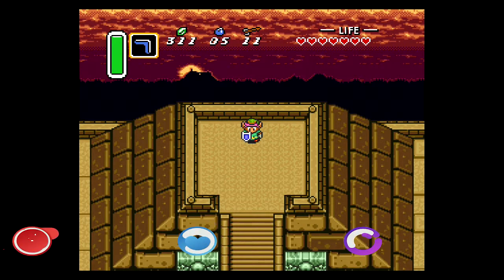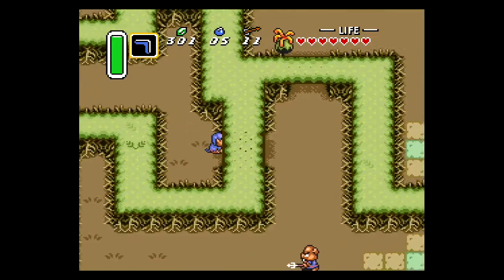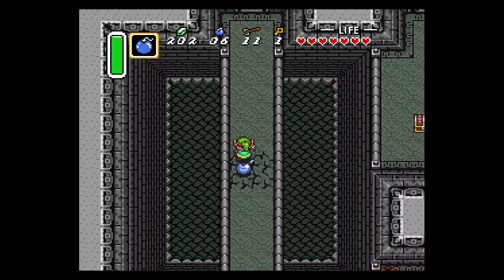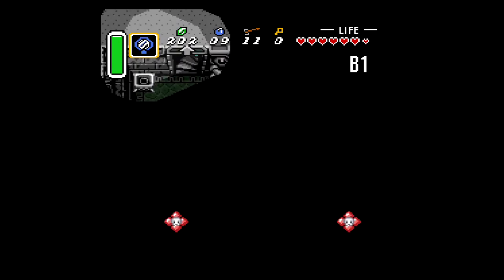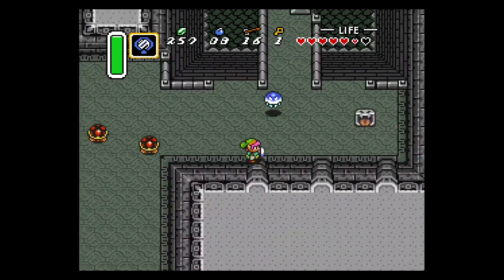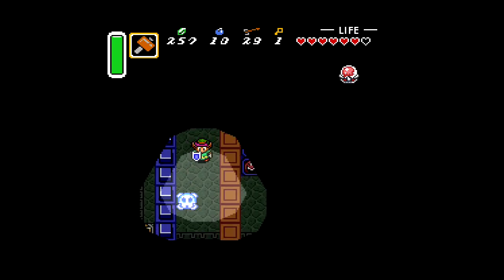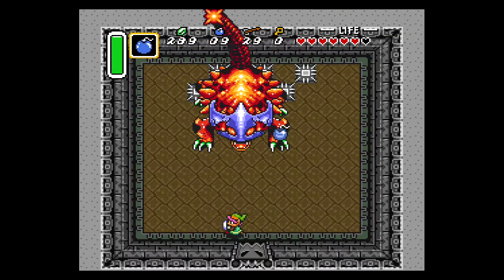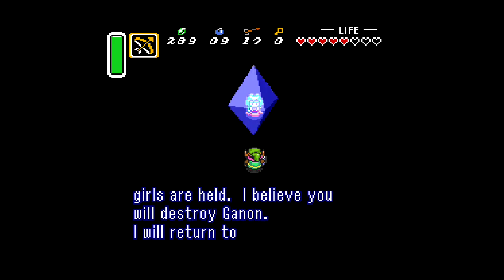Dark Palace Dungeon Walkthrough - The Legend of Zelda A Link to the Past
This footage was recorded on an SNES Classic using an AVerMedia Live Gamer 4k. The maximum output resolution of the SNES Classic is 720p. This video has been rendered in Adobe Premiere Pro CC 2019 using the following settings:

Frame Size: 1280x720
Frame Rate: 59.94
Field Order: Progressive
Aspect: Square Pixels (1.0)
Profile: Main
Level: 5.2
Bitrate  Settings: 15mbps Target, 20mbps Maximum